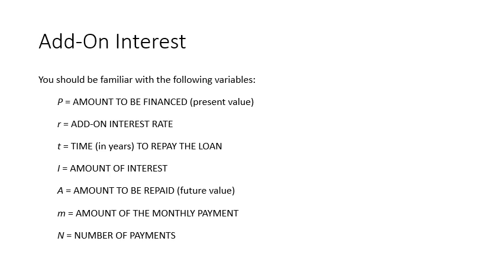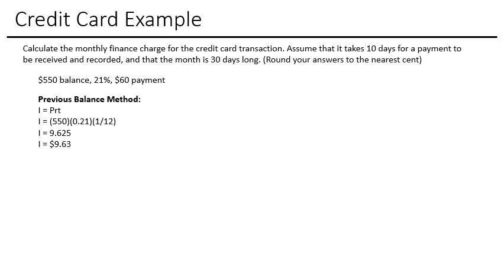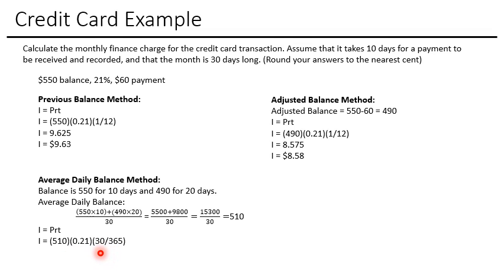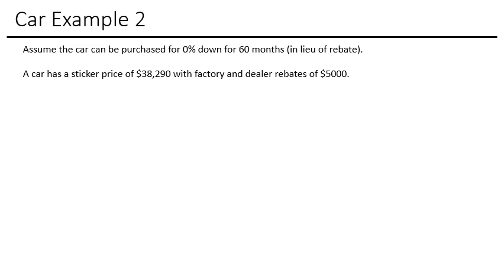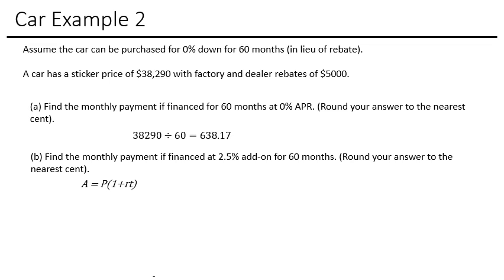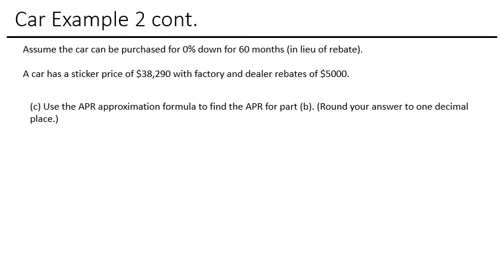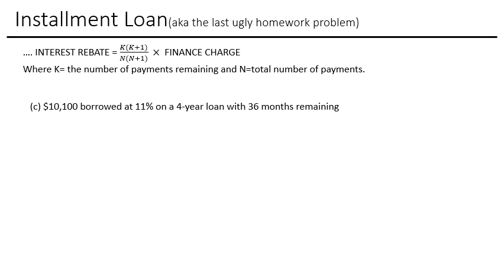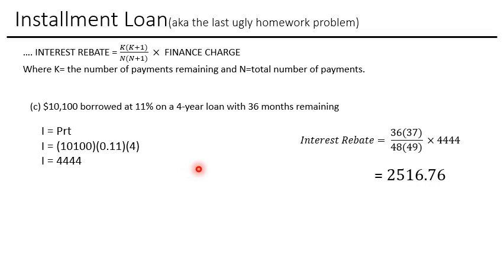LCGE 1372 Sec 11.2